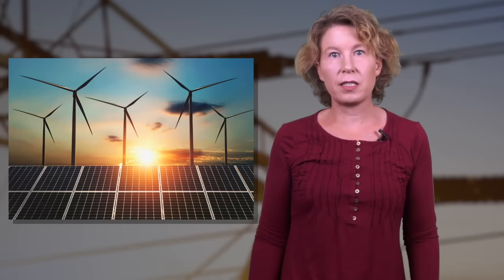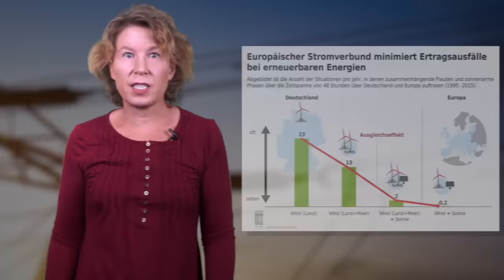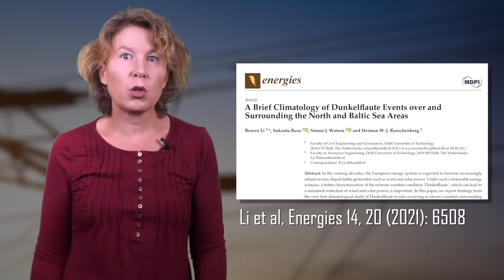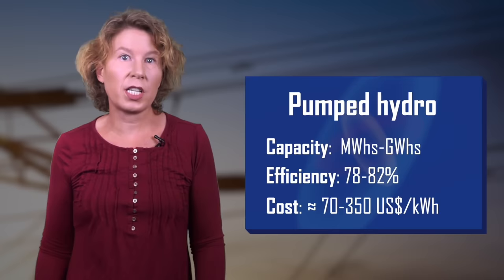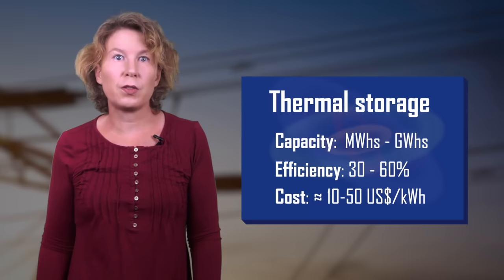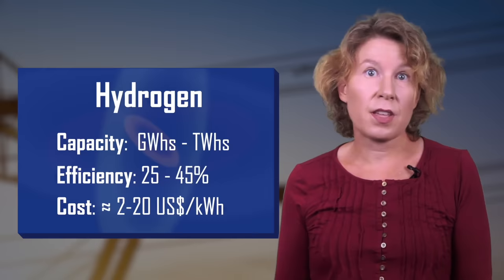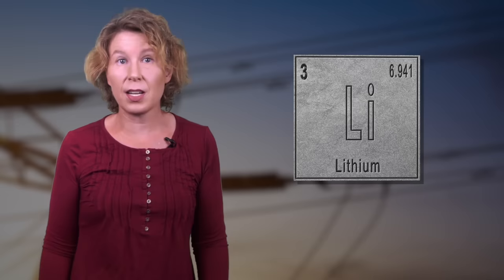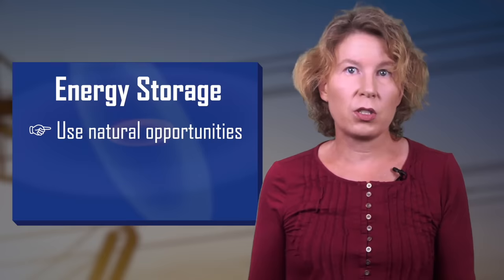Renewable Energy Storage: No Wind, No Sun, Now What?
It's risk-free with Nord's 30-day money-back guarantee!

Solar panels and wind turbines are great, so long as the sun shines and the wind blows. But what if they do not? Well, then we store the energy. But how? In this video I explain how high the risk of a cold, dark, and windless period is -- the "cold Dunkelflaute", and what energy storage we need for intermittent renewables.

💌 Sign up for my weekly science newsletter. It's free!

The figure I show at 1 minute 49 seconds is from this report

The estimate from the German Weather Service that I mention at 2 minutes 46 seconds is

The figure I show at 2 minutes 53 seconds is from this paper

The paper about the reliability of solar and wind which I discuss at about 3 minutes is this

The paper I mention at 4 mins 40 seconds is this

The data for installed storage capacity I show at 6 mins 10 seconds is

And the Swedish report that I mention at 16 mins is

00:00 Intro
00:31 The Dunkelflaute Problem
07:07 Energy Storage Options
14:04 Carbon Footprint of Energy Storage
16:59 What Do We Learn From This?
17:32 Sponsor Message